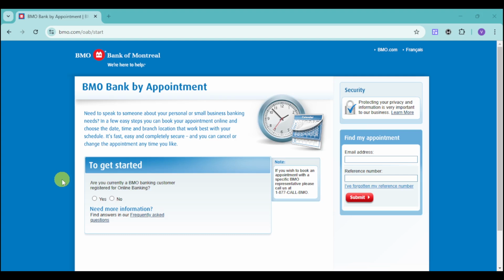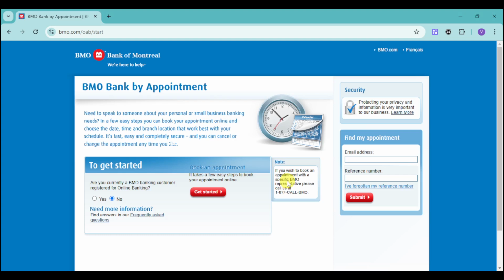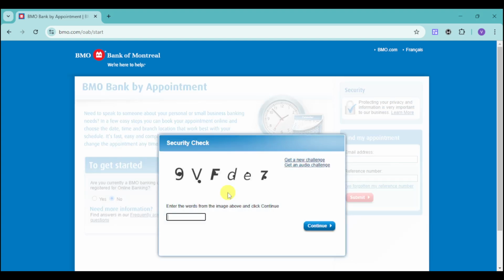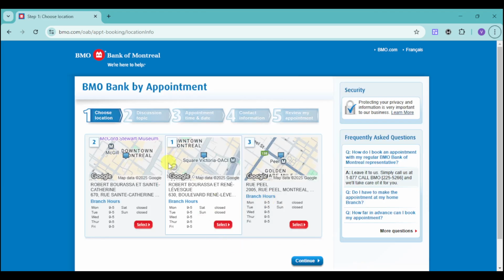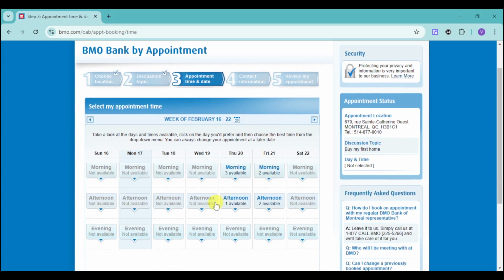How to Book an Appointment on Bank of Montreal (Quick Method)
"Book an appointment at Bank of Montreal with this quick method. Get step-by-step instructions on scheduling your banking visits online or via the app.

 0:00 Intro
 0:07 Start